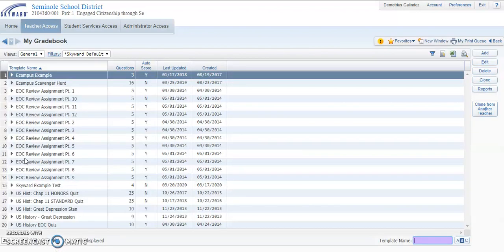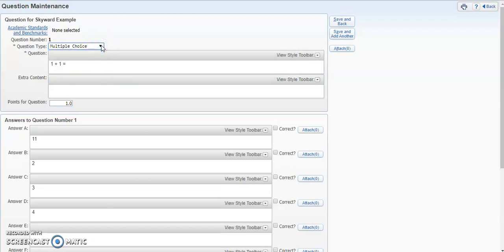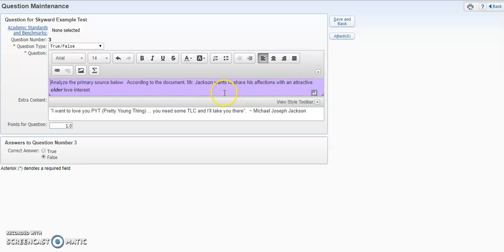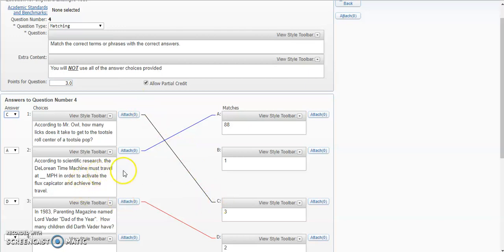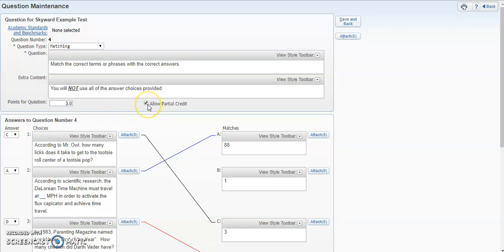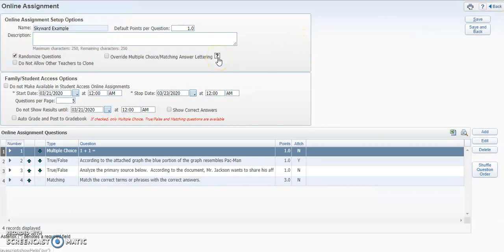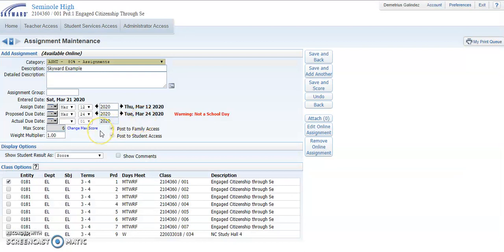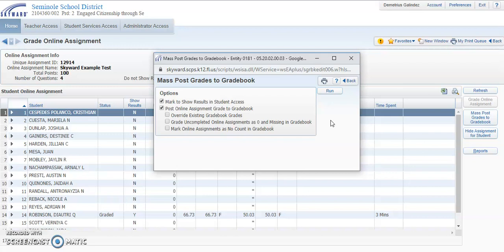How to Create an Online Assignment in Skyward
This video will walk you through how to create an Online Assignment in Skyward